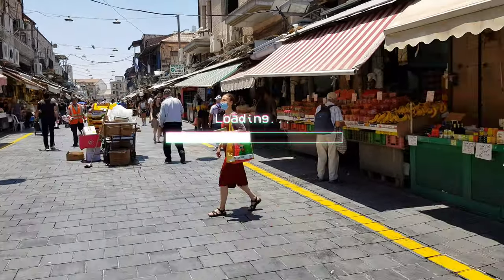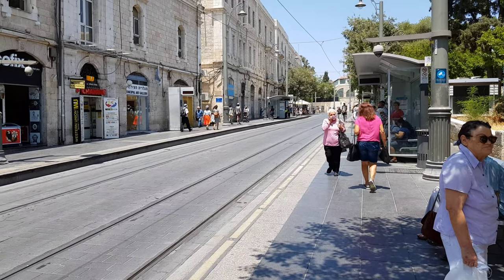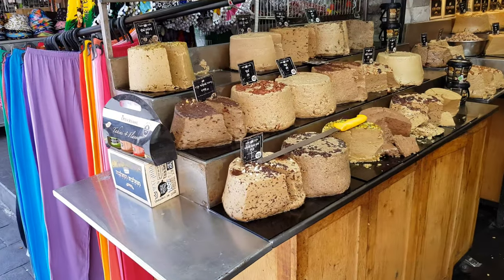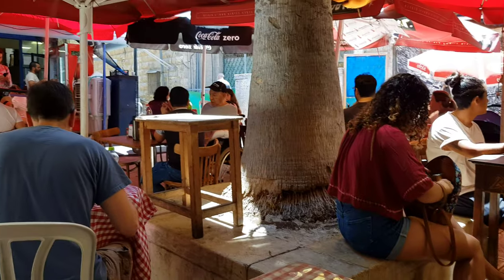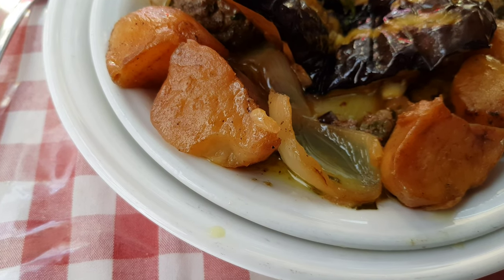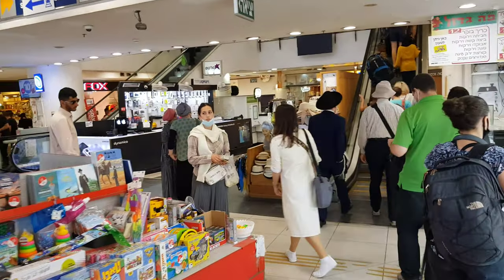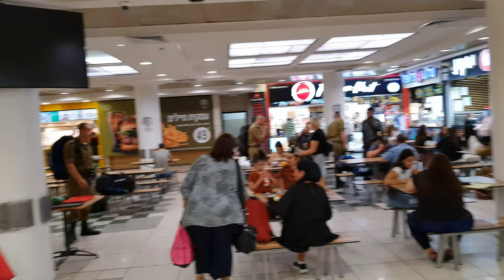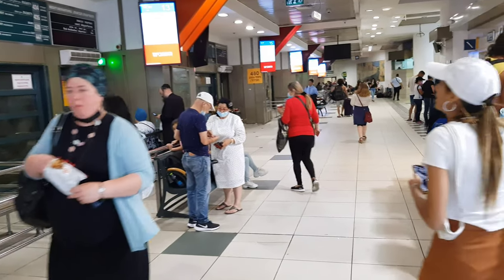Street Food at Jerusalem's MAHANE YEHUDA Market (שוק מחנה יהודה) + Tour of CENTRAL STATION MALL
In this video Gur takes you on a tour of Mahane Yehuda Market (שוק מחנה יהודה) - Jerusalem's largest market.

About:
This amazing market is popular with locals and tourists alike.

Location:
Mahane Yehuda market is bounded by Jaffa Road to the north, Agrippas Street to the south, Beit Yaakov Street to the west, and Kiach Street to the east.The market itself has two major streets: Eitz Chaim Street (the covered market) and Mahane Yehuda Street (the open-air market). Bisecting these two streets are smaller streets that all used to be named for fruits and nuts—Afarsek (Peach) Street, Agas (Pear) Street, Egoz (Walnut) Street, Shaked (Almond) Street, Shezif (Plum) Street, Tapuach (Apple) Street, and Tut (Berry) Street m—until the municipality changed the name of Agas St. to Yaakov Eliyahu Banai St.

🧡TRUTHFULLY APPRECIATE YOUR SUPPORT🧡